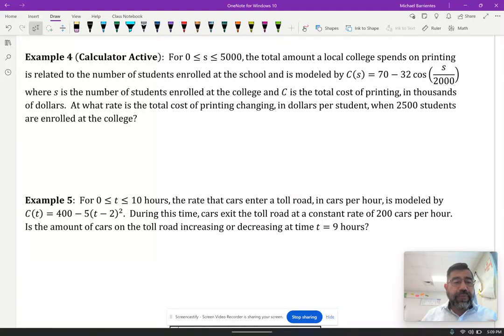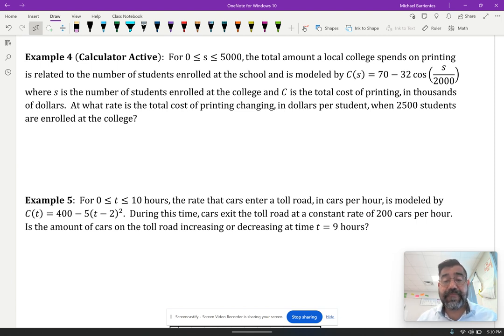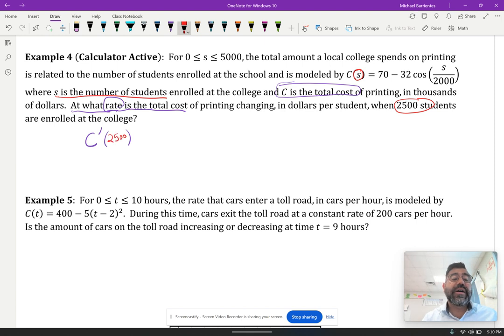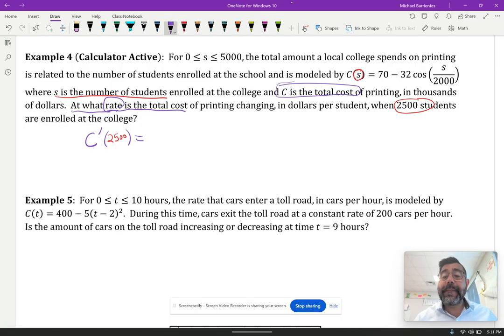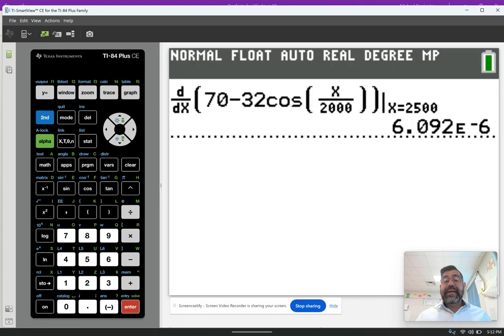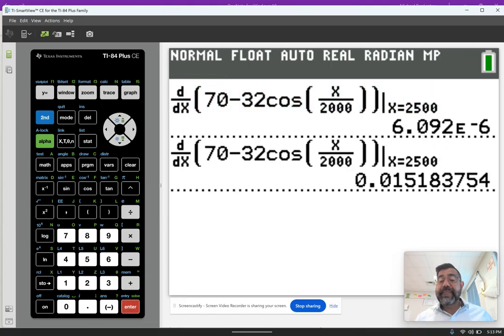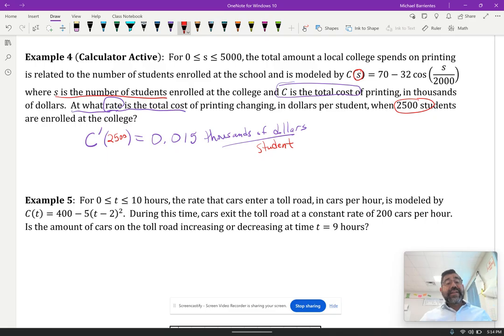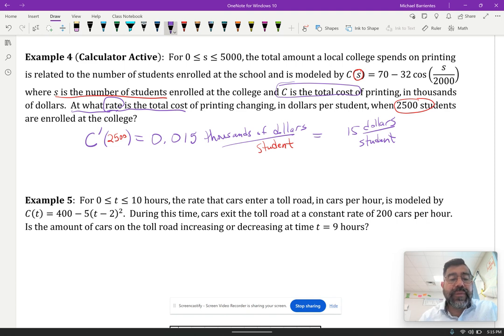Unit 4 4 3 Rates in Context Video 3